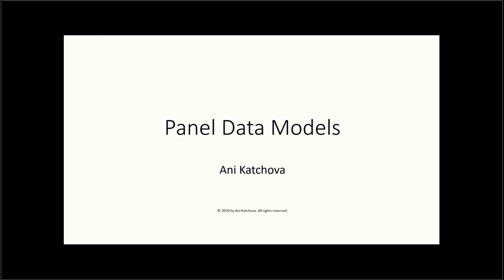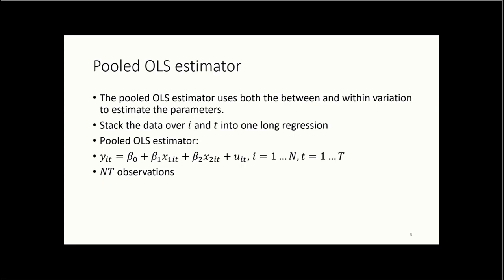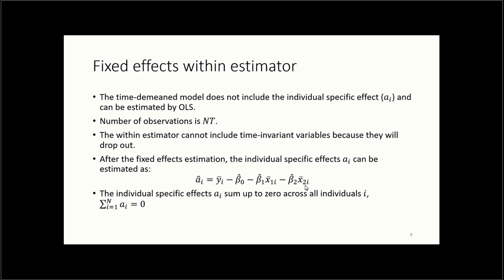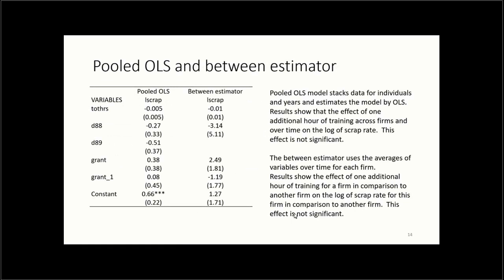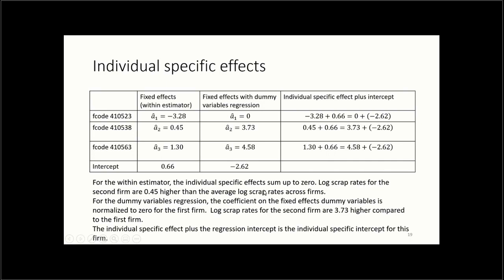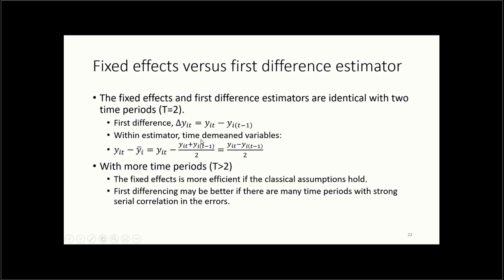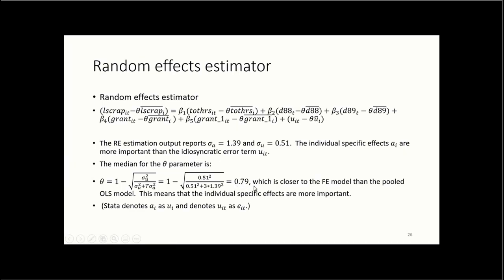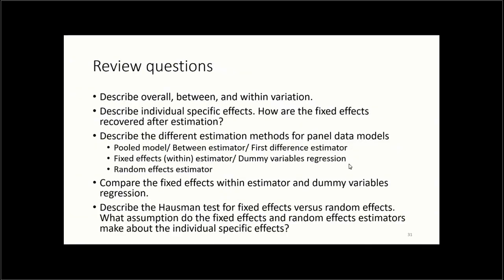Panel Data Models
Timestamps:
00:00 Panel Data Models
00:40 Panel data set up and variations
08:56 Pooled OLS estimator
09:57 Between estimator
11:04 First differences estimator
13:31 Fixed effects (within) estimator
18:31 Dummy variables regression with fixed effects
20:42 Panel data model examples
46:27 Random effects estimator
55:13 Hausman test for fixed effects versus random effects